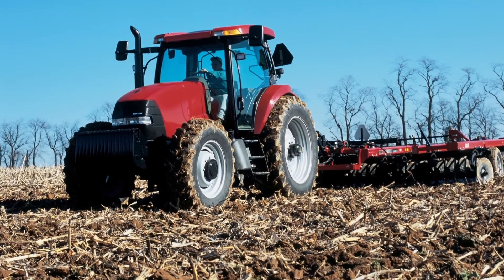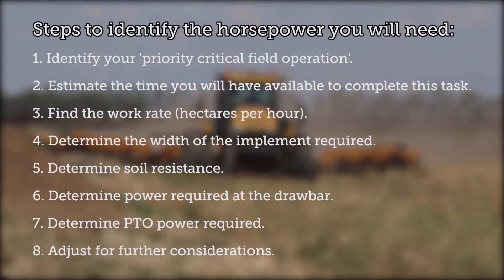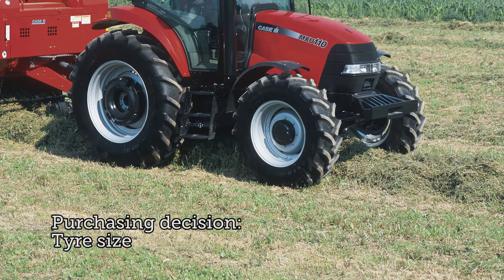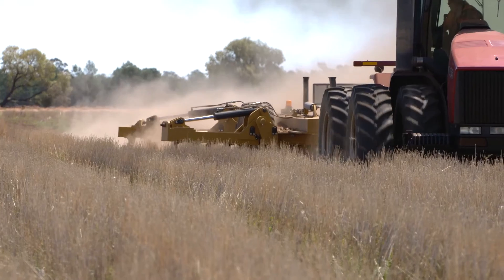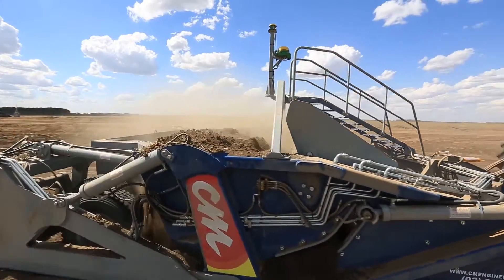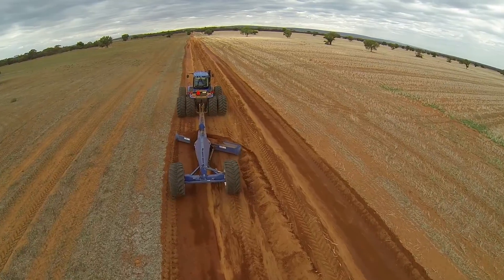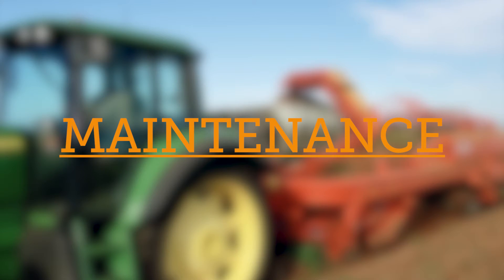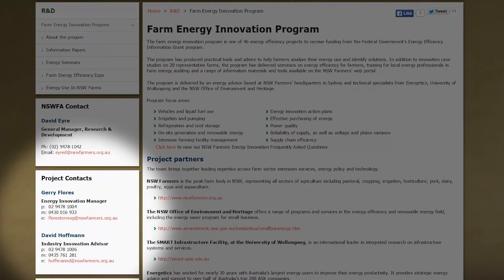The Ultimate Guide To Tractor Fuel Efficency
Narrated by Gerry Flores with guest expert Mark Francis, the Energy Innovation team at NSW Farmers presents the 7 key fuel-saving measures that can save you 15% off your next fuel bill.

Gerry Flores is a photovoltaics and solar energy engineer and manager of the NSW Farmers' Energy Innovation Program. or read more in the following factsheets